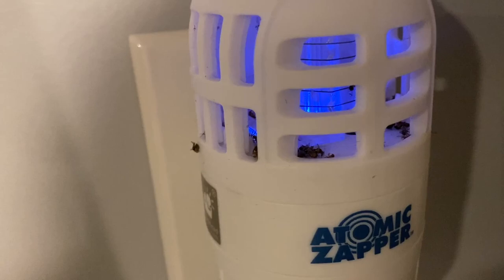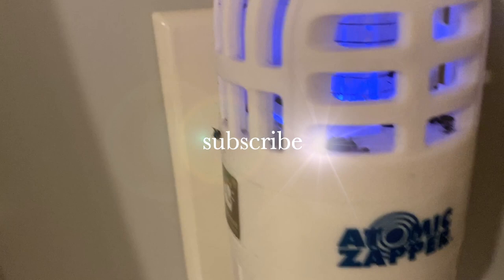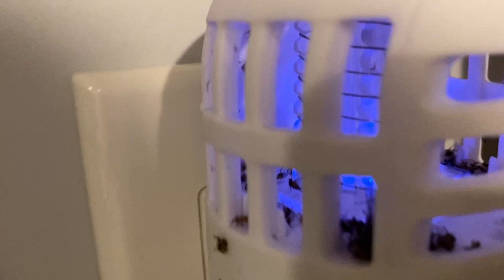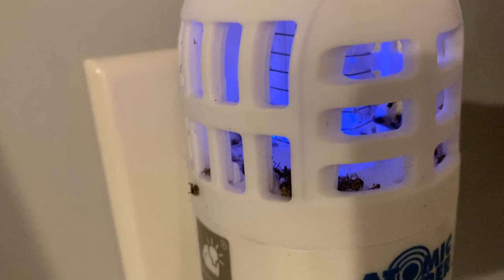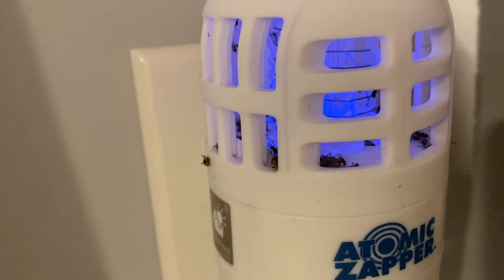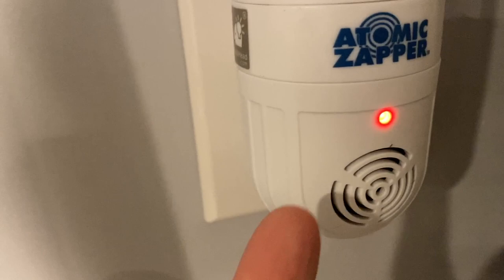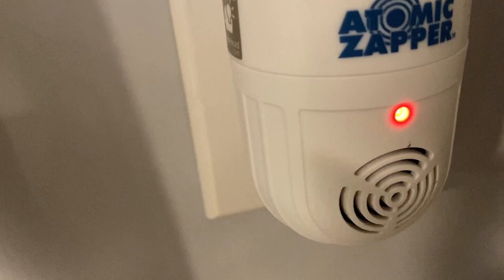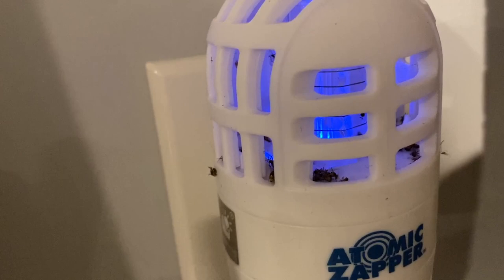Update on bug zapper by atomic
after seeing comments, I decided to show what it was like after sometime